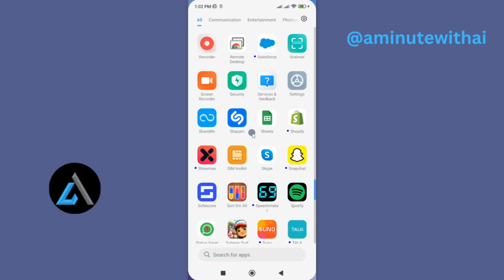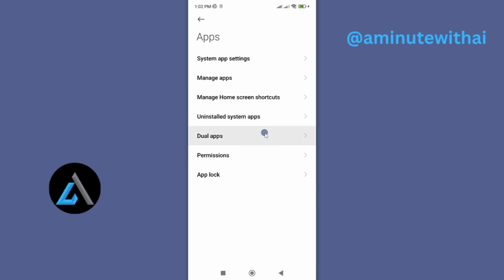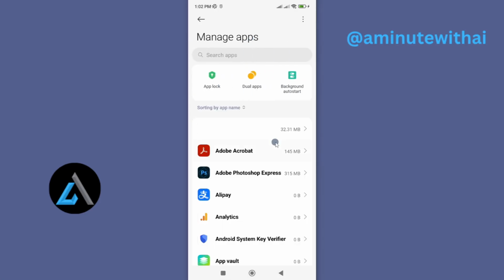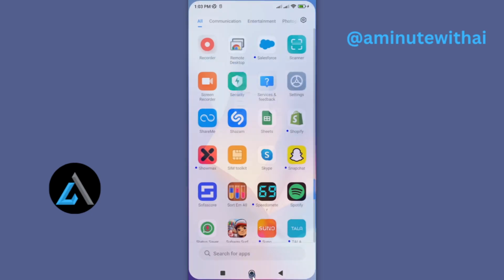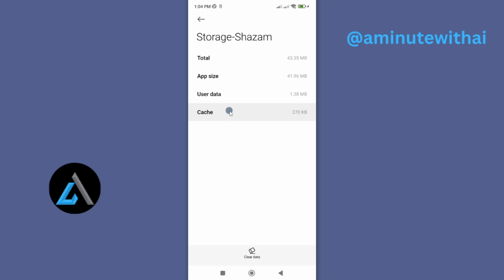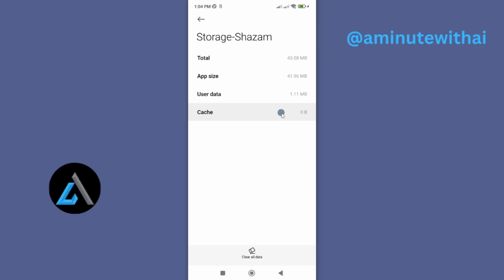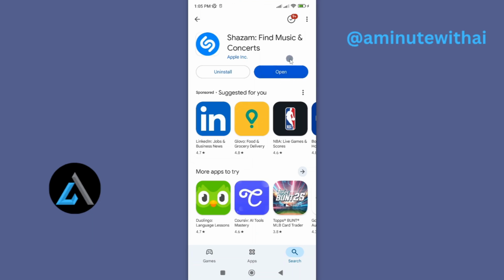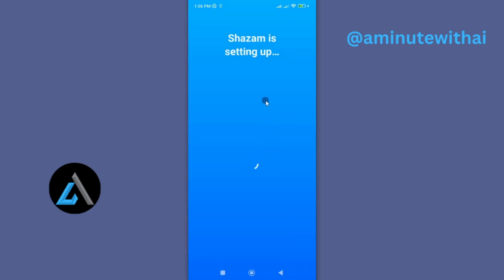How To Troubleshoot Shazam App | Fix Errors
Is your Shazam app not identifying songs or crashing? In this tutorial, learn how to troubleshoot and fix common issues with the Shazam app, so you can get back to discovering music without interruptions.